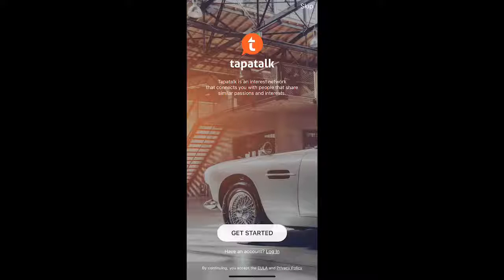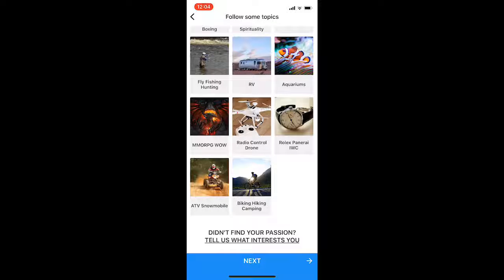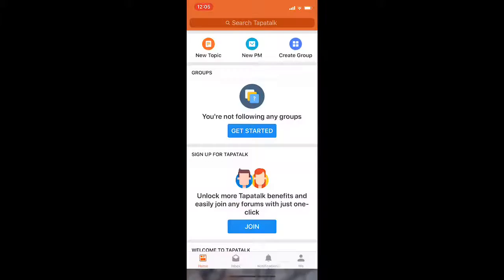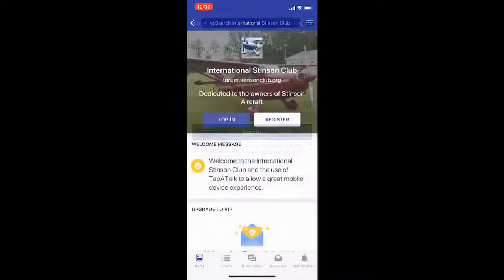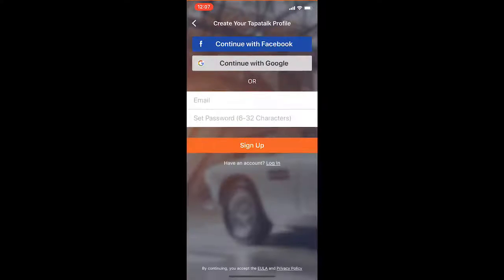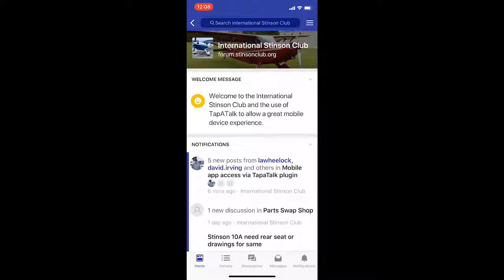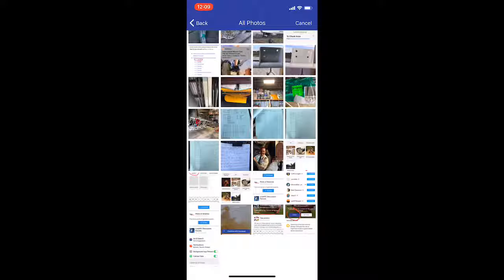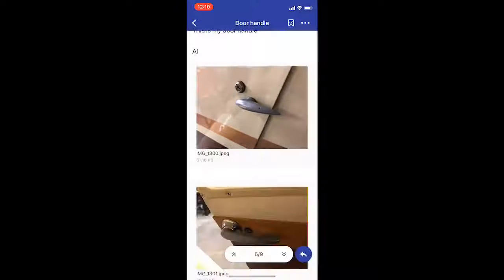TapaTalk login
How to log in and find the ISC forum